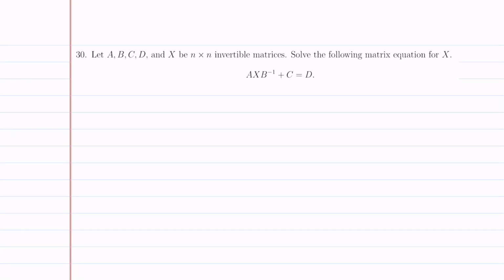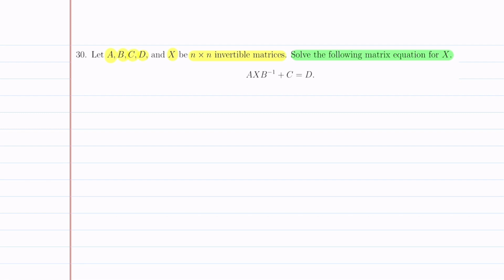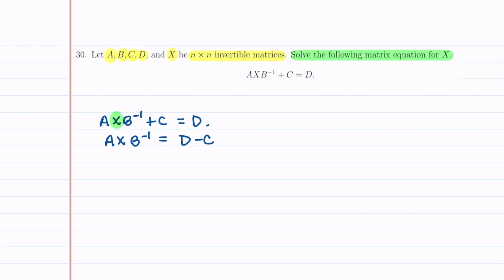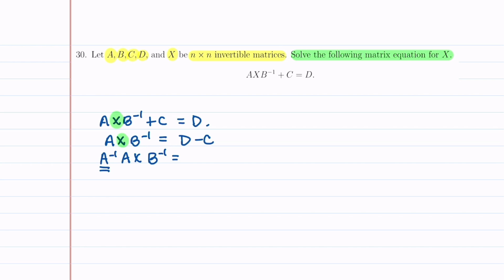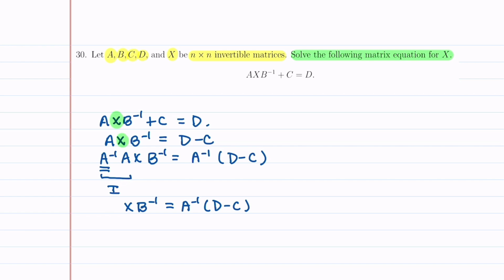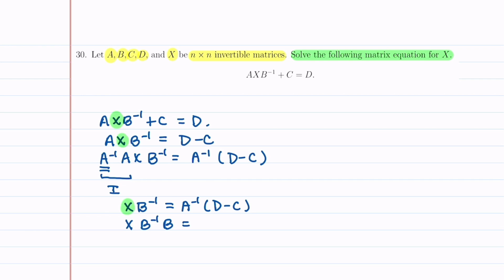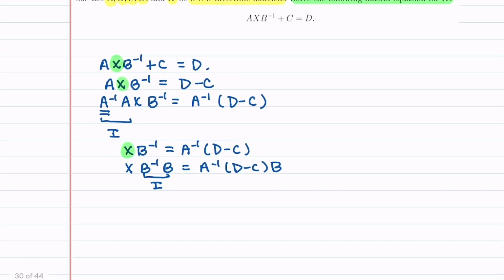How to Solve Matrix Equations | Step-By-Step Example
Learn how to solve matrix equations with multiple matrices and operations step-by-step. This video demonstrates how to isolate the variable matrix, apply inverse operations, and handle complex expressions. Follow along with clear explanations to master solving equations in linear algebra!

What You’ll Learn:
• How to isolate a variable matrix in an equation.
• How to use matrix inverses and multiplication to solve equations.
• Key strategies for solving complex matrix expressions.